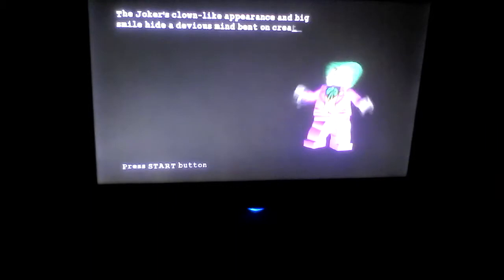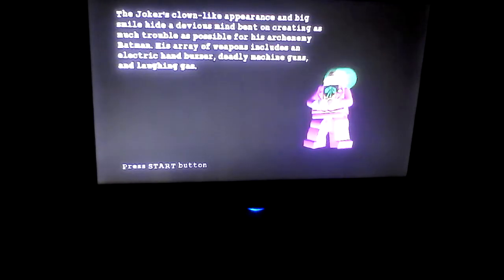Batman chapter 3 level 5 part 1